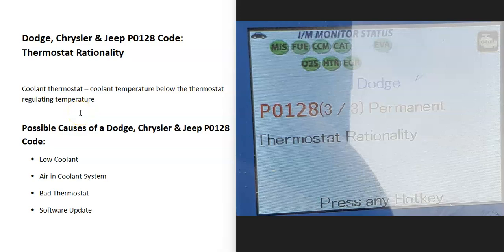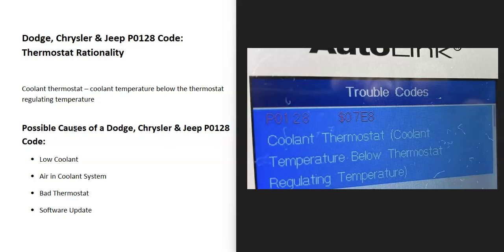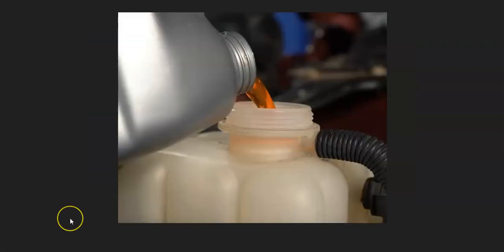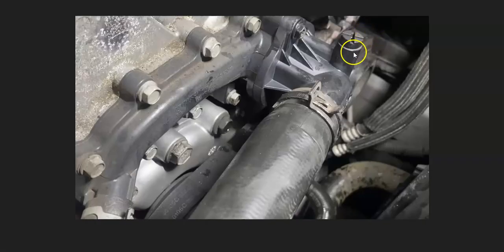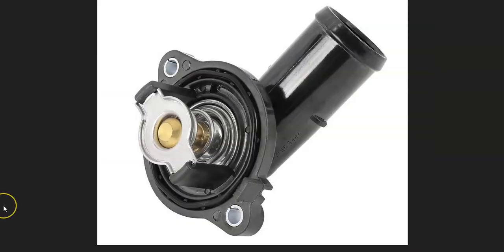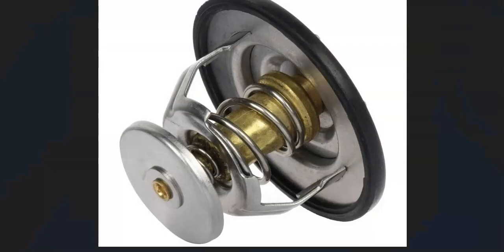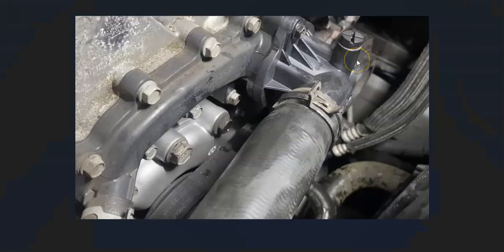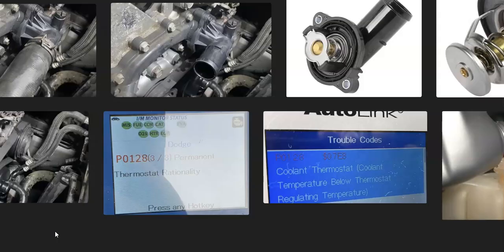Causes and Fixes Dodge P0128 Code: Thermostat Rationality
How to Fix a Dodge, Chrysler & Jeep P0128 engine code: Thermostat Rationality or Coolant thermostat – coolant temperature below the thermostat regulating temperature

Possible Causes of a Dodge, Chrysler & Jeep P0128 Code:
Low Coolant
Air in Coolant System
Bad Thermostat
Software Update